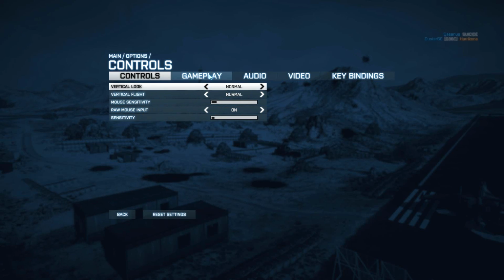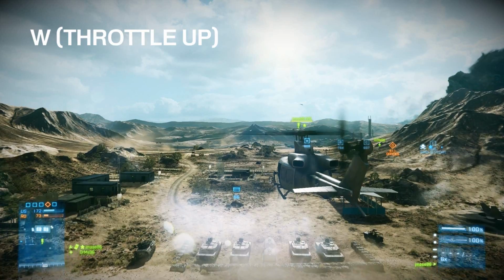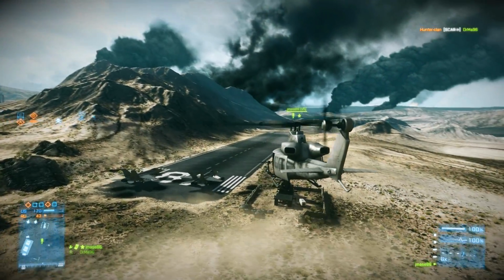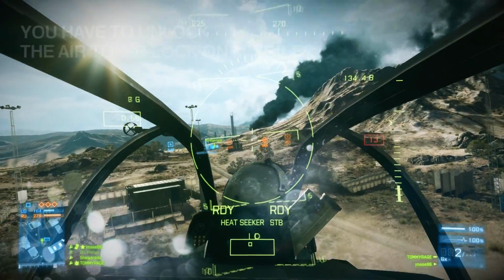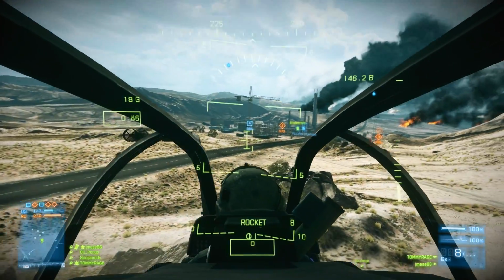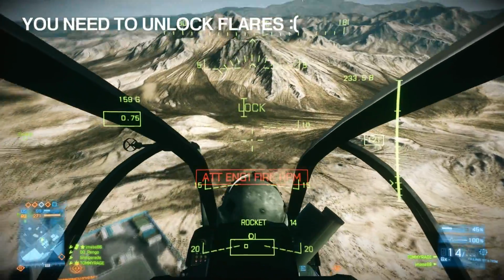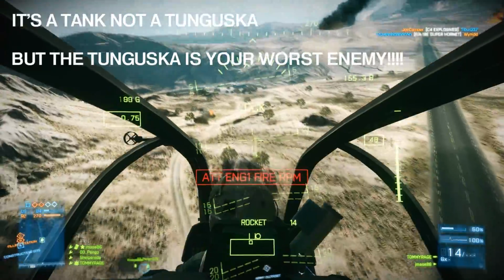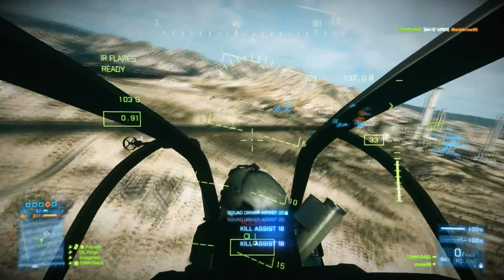How to fly a Helicopter in Battlefield 3 with a Mouse + Keyboard. Battlefield 3 Helicopter tutorial.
This is a detailed guide on how to fly the Helicopters in Battlefield 3.

This is a step by step guide for beginners which covers the following:

*Basic control functions
*Movement
*Attacking
*Correct use of Flares
*Repairing
*General Hints and Tips

This is my Perk setup for attack choppers:

Pilot Seat:

STEALTH
IR FLARES
GUIDED MISSILE

Gunner Seat:

AUTOLOADER
IR FLARES
GUIDED MISSILE

I see plenty of new players get in a helicopter and crash it 10 seconds after taking off so maybe this will help the new guys.

Hope you enjoy it and if you have any questions just let me know :)